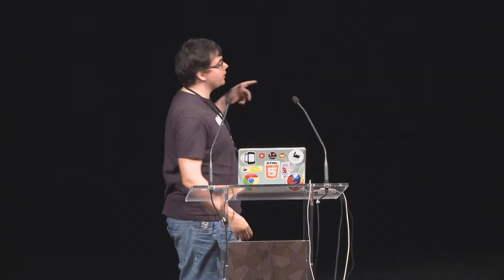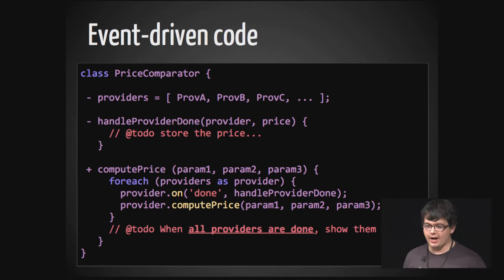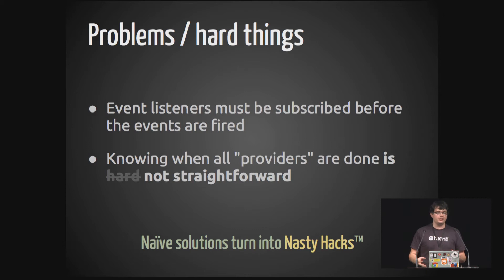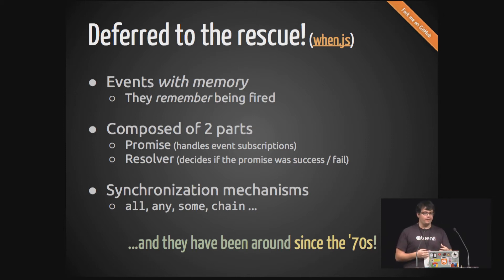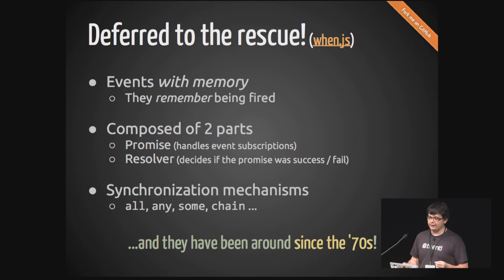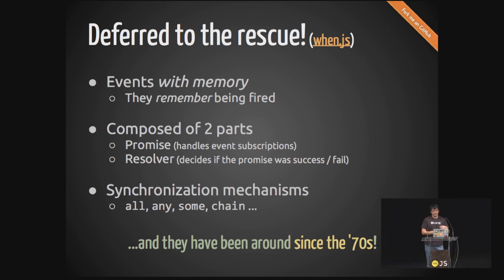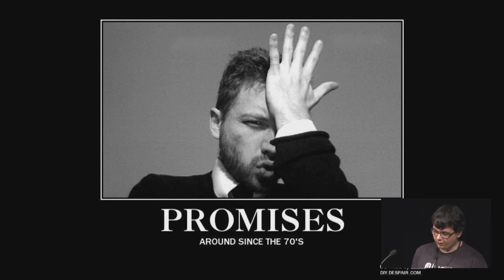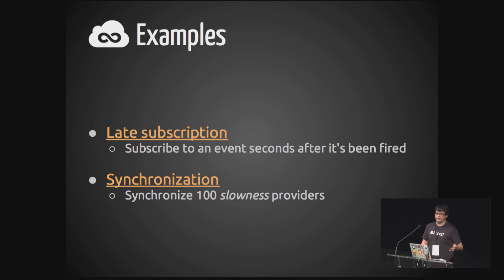dotJS 2012 - David Iglesias - A Promise is a Promise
Filmed in Paris on Nov 30th, 2012.